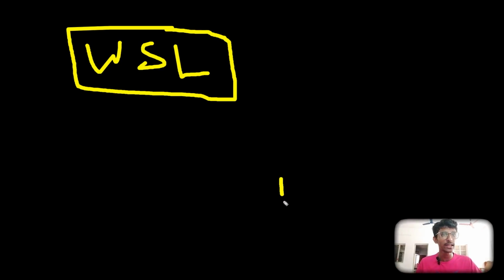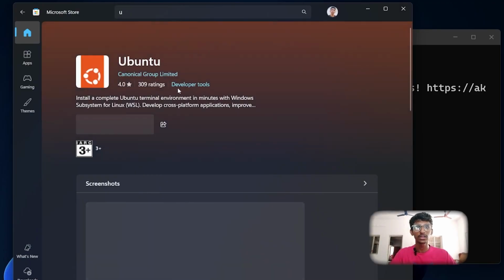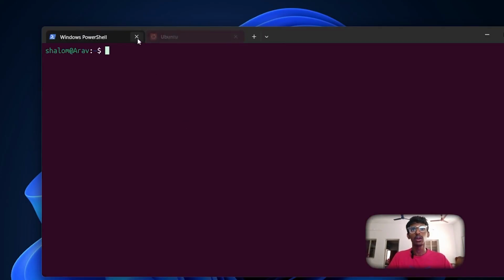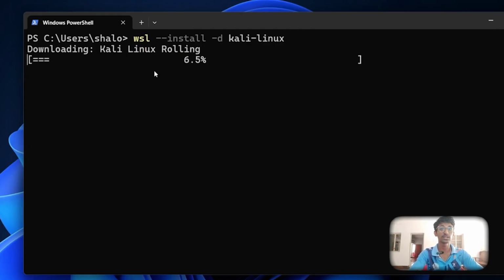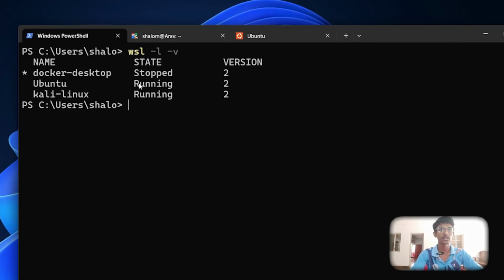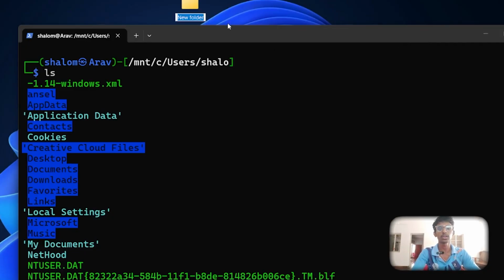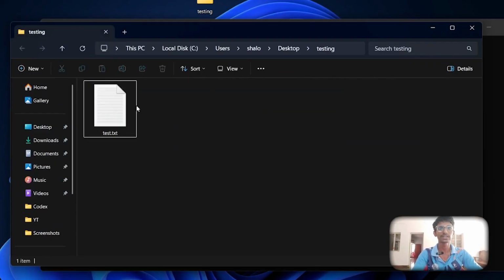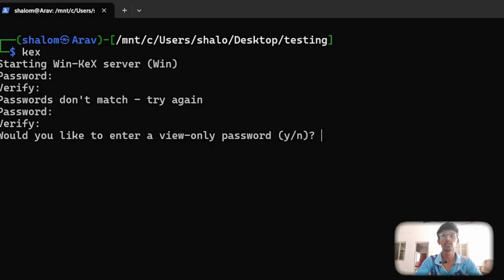Windows Can Run Linux Now? | WSL Explained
In this video, I explore WSL (Windows Subsystem for Linux) and show how it allows developers to run a real Linux environment directly inside Windows. Whether you're learning programming, DevOps, cloud computing, cybersecurity, Docker, or Linux itself, WSL is one of the most useful tools you can have on your Windows machine.

📌 In this video, you'll learn:

✅ What WSL (Windows Subsystem for Linux) is
✅ How to install WSL on Windows
✅ How to install Ubuntu and Kali Linux
✅ Basic Linux terminal commands for beginners
✅ Accessing Windows files from Linux
✅ Running Linux GUI applications on Windows
✅ Why developers prefer WSL over traditional virtual machines

By the end of this video, you'll understand why WSL has become a must-have tool for modern developers.

Hi, My name is Shalom Arputha Singh and I am a Freelancer!
I am a Video Editor, Photo Editor, Web Developer, Unity Game Developer and Android App Developer.

Other Platforms👇
Listen to my Podcast🎤 on Amazon Music🎵